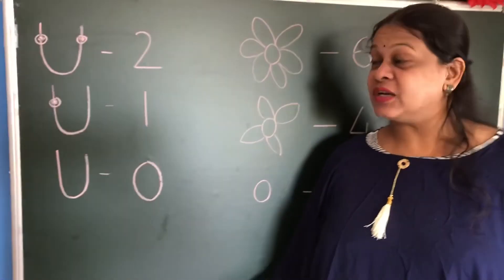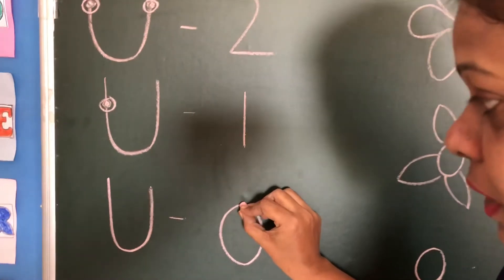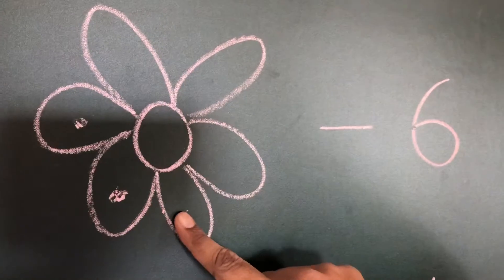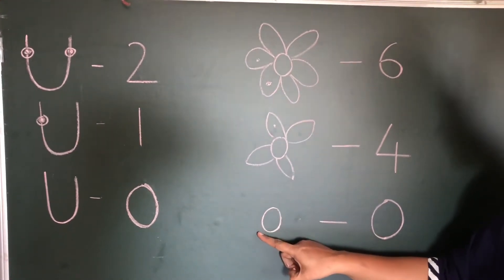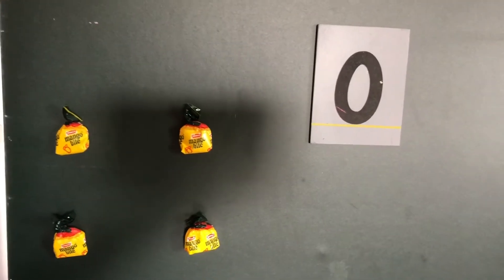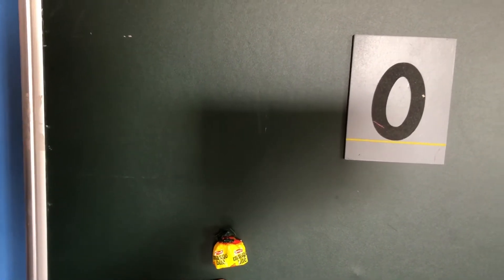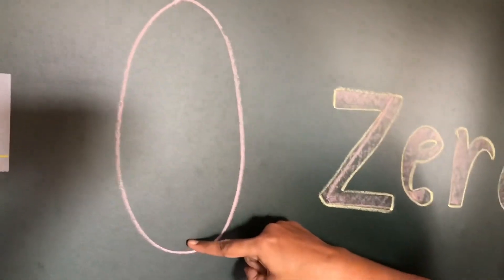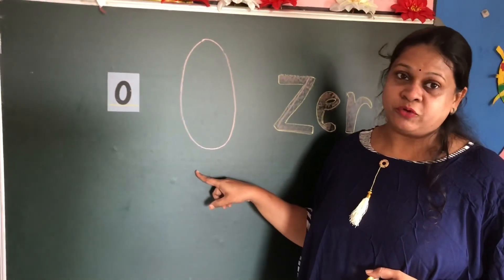Zero 0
Zero 0 Number